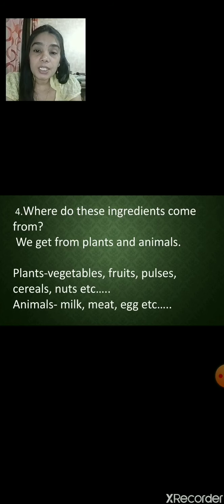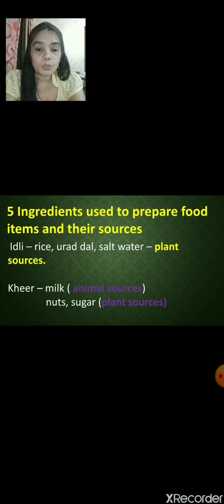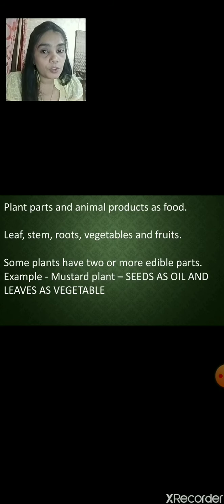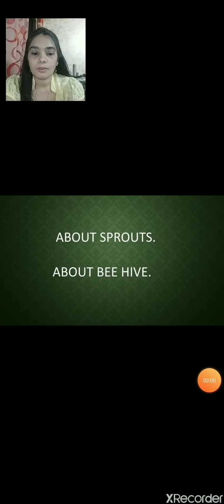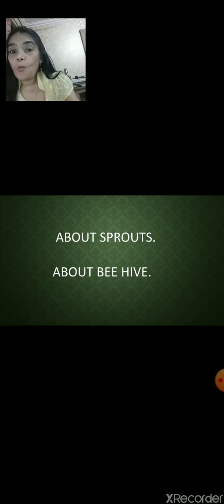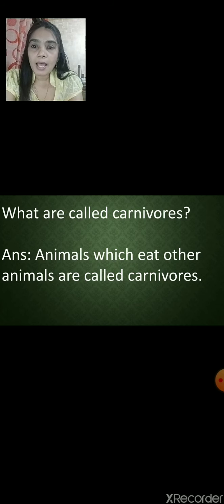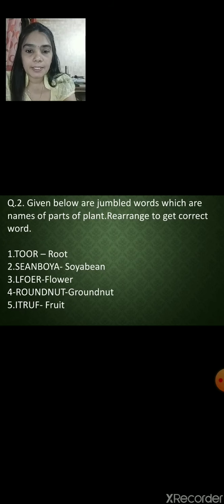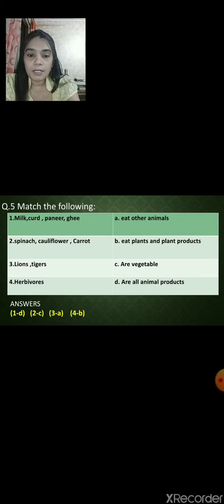Class_6_Science_Chapter_No_1_ Food_Where_Does_It_Come_From_13_May_2020_mp4